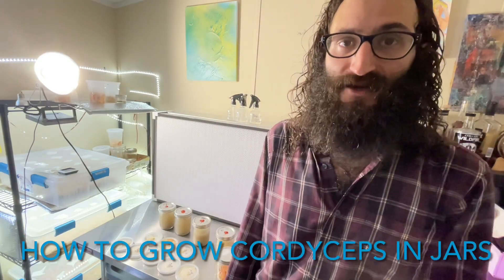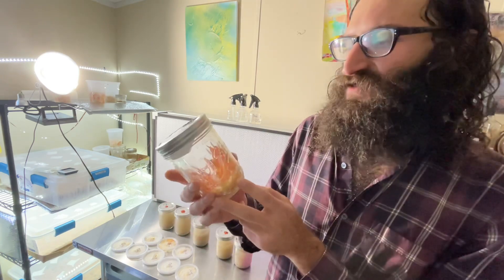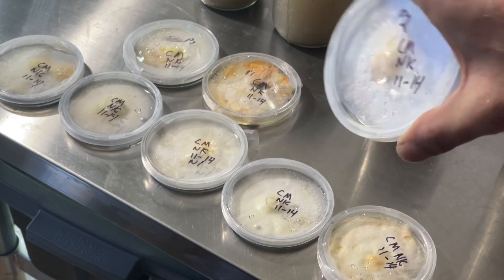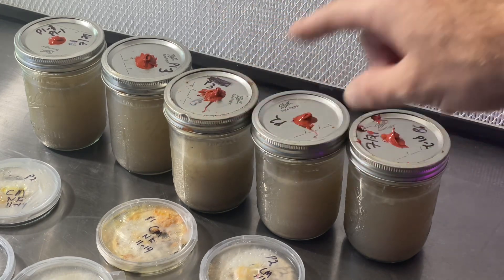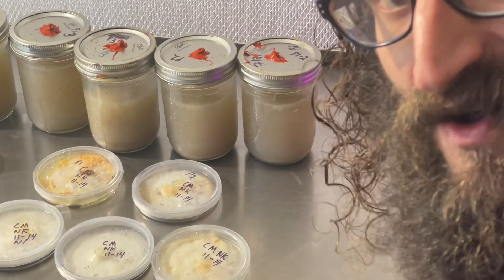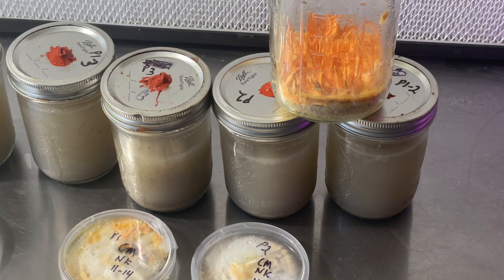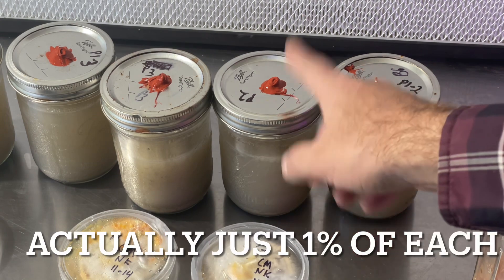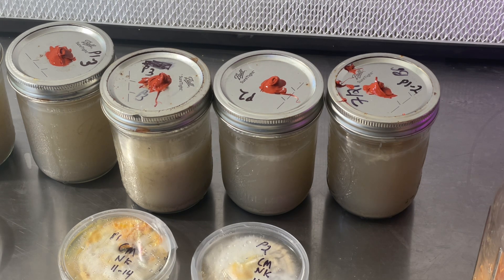How To Grow Cordyceps In Jars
This video is not meant to be an entire tutorial on how to grow cordyceps but rather a quick look at one of the easier ways to start growing cordyceps. This recipe only used a few ingredients that are easy to find.

Here are some good sources for culture

Both Jeff from Appalachian and Ryan from Terrestrial Fungi have been extremely helpful on the Facebook cordyceps cultivation. I don’t think I’d be where I am in growing Cordyceps without that resource.

Additional info, cordyceps should be kept below 68 degrees when colonizing and fruiting. Twelve hours of light is needed to induce pinning, simple led strips seem to be sufficient